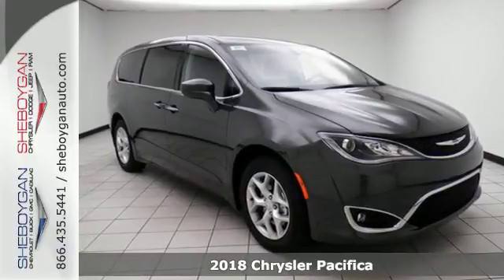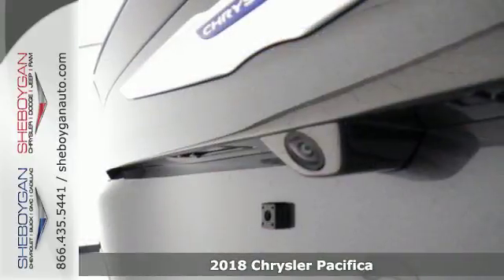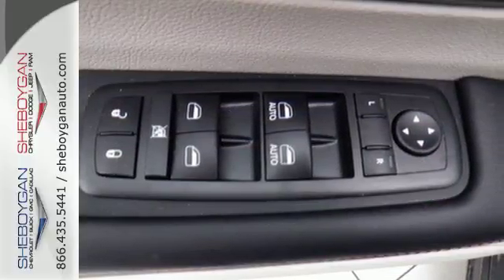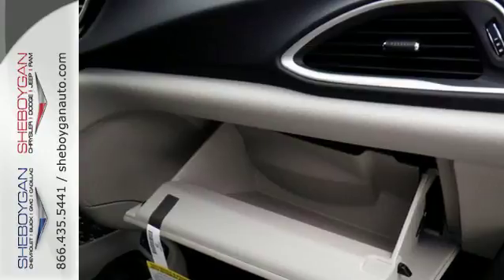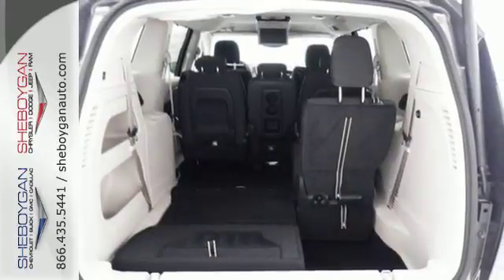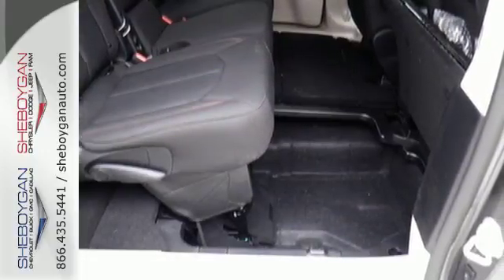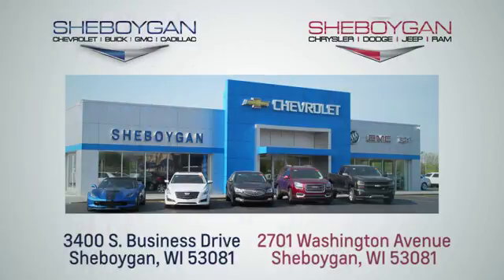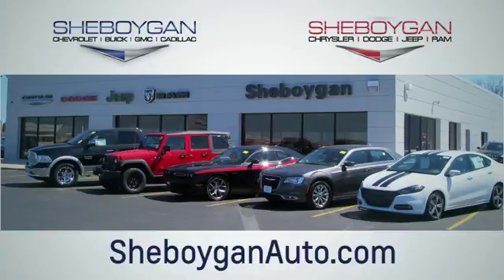New 2018 Chrysler Pacifica Oshkosh WI Sheboygan, WI B8591 - SOLD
Year: 2018
Make: Chrysler
Model: Pacifica
Trim: Touring Plus
Engine: 3.6L V6
Transmission: Automatic 9-Speed
Color: Granite Crystal Metallic Clearcoat
Stock #: B8591
VIN: 2C4RC1FG8JR117132
Runs mint! This is the perfect do-it-all car that is guaranteed to amaze you with its versatility! Standard features include: Bluetooth Remote power door locks Power windows with 2 one-touch Automatic Transmission 4-wheel ABS brakes Rear air conditioning - With separate controls Air conditioning with dual zone climate control Cruise control Audio controls on steering wheel Universal remote transmitter Traction control - ABS and driveline 8-way power adjustable drivers seat Head airbags - Curtain 1st 2nd and 3rd row 287 hp horsepower 3.6 liter V6 DOHC engine Tilt and telescopic steering wheel Passenger Airbag Multi-function remote - Trunk/hatch/door/tailgate Power heated mirrors 4 Doors Front-wheel drive Fuel economy EPA highway (mpg): 28 and EPA city (mpg): 19 Front fog/driving lights Compass Tachometer External temperature display Knee airbags - Driver and passenger Rear spoiler - Lip Rear wiper Transmission hill holder Daytime running lights Dusk sensing headlights Interior air filtration Clock - In-radio display Stability control Power steering Overhead console - Mini with storage Power Activated Trunk/Hatch - Power liftgate Satellite communications - Uconnect Access Trip computer... Are you looking for a Dealership you can trust and actually enjoy your car buying experiencea€¦look no further. Our Mission Statement is to treat our customera€TMs with enthusiasm in providing automotive products and services that exceed your expectations. Now many dealers may say things like this however at Sheboygan Chevrolet Chrysler we a€œwalk ita€ with pride! Our Sales personnel are non-commissioned which means we pay their wages not you! Having trouble finding that perfect vehiclea€¦please allow Sharon Alia and Crissy in our Internet Department help find it for you!

Address:
3400 South Business Drive